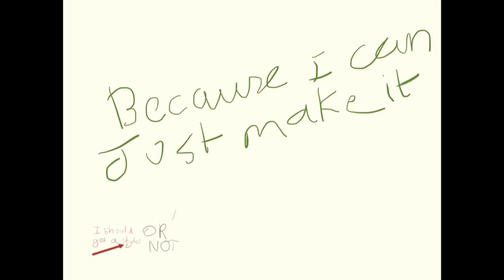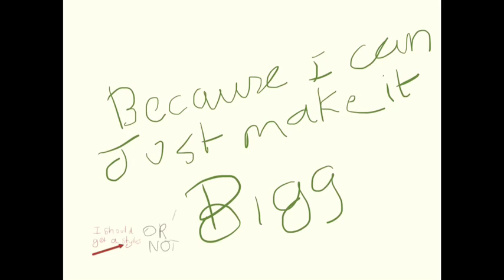My First Effort at Explain Everything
Apologies for the background noise, I had a podcast on